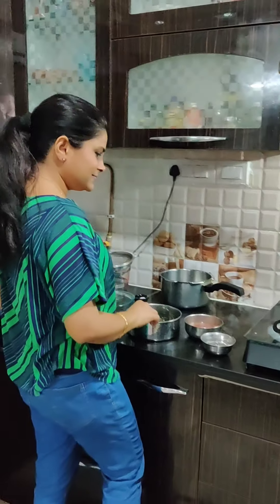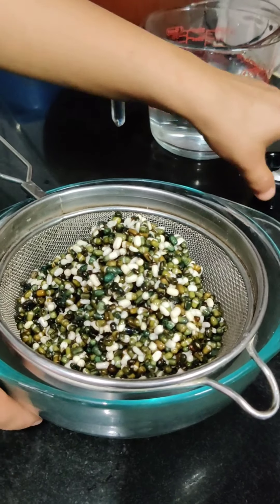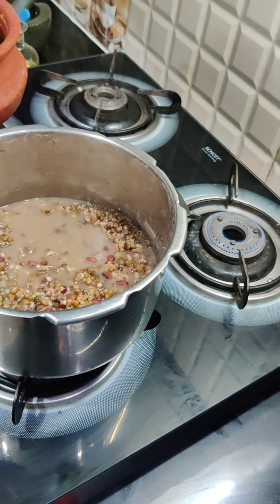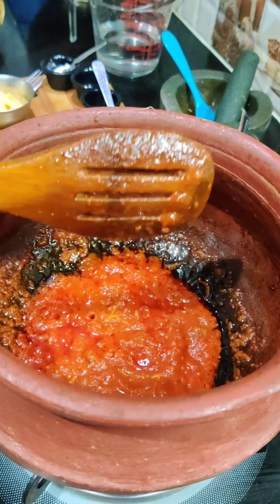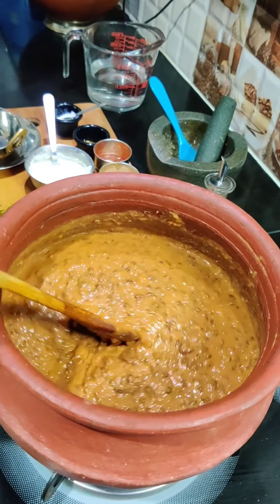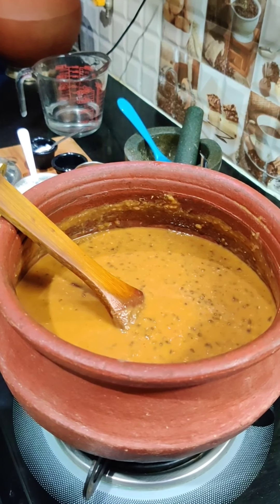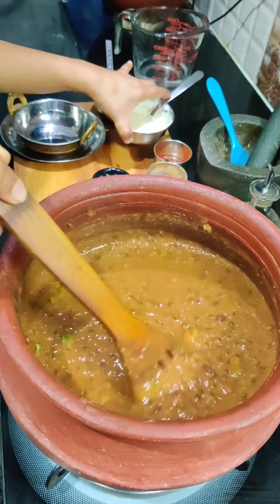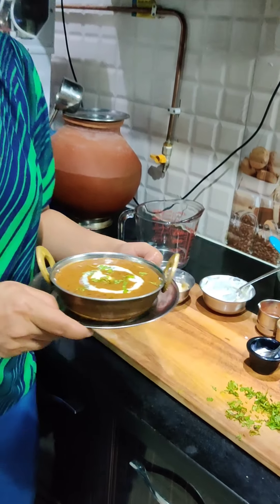मेरे साथ बनाये बिलकुल होटल जैसी दाल मखनी Hotel or Restaurant style Dal Makhani Recipe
Dal Makhani Recipe video - दाल मखनी - Make Hotel Style dal makhani at home with these simple steps. Dhaba ya Restaurant style Dal Makhani banane ka sahi aur simple tarika. Indian Lunch & Dinner Recipes